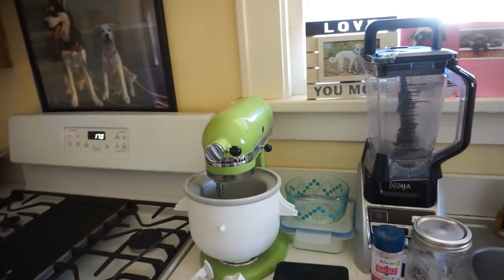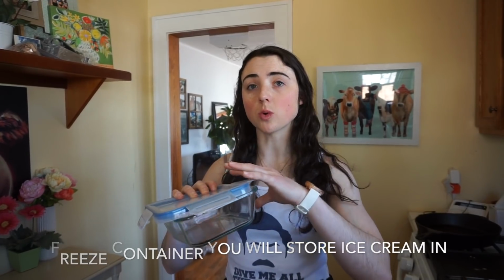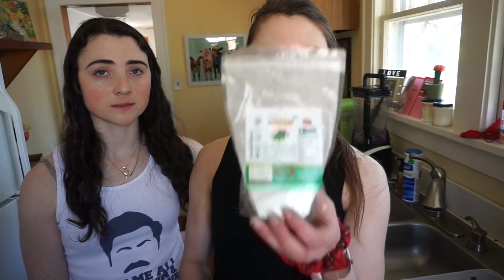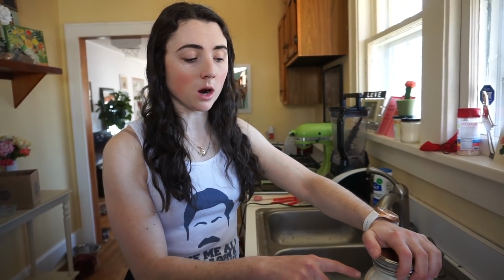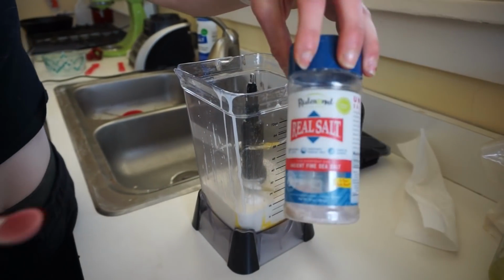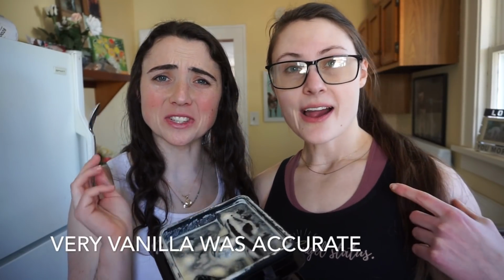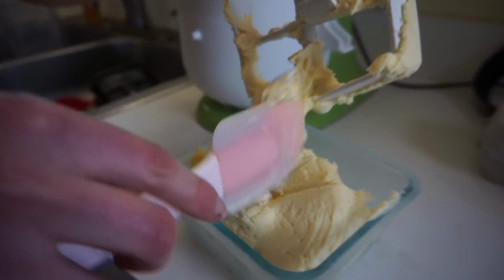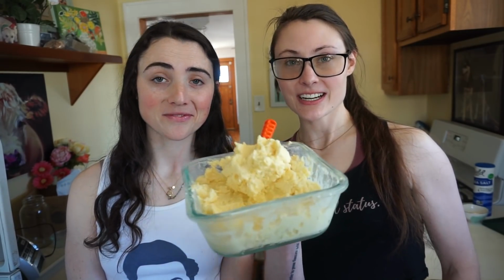KETO CARNIVORE DIET ICE CREAM RECIPE | Raw Ice Cream | REBEL CREAMERY REMAKE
Carnivore diet ice cream recipe! This creamy, raw ice cream recipe is perfect for the carnivore diet, and it only has 2 simple ingredients. This easy, homemade & sugar free ice cream recipe is comparable vanilla rebel creamery ice cream - as it is high fat and low carb, a perfect keto carnivore diet dessert, and easily fits within a carnivore diet meal plan.

The entire recipe is listed in the video, as well, with step-by-step instructions.

We will be sharing more & more carnivore diet recipes in anticipation for our upcoming cookbook with Dr. Paul Saladino.

☆ STRONG SISTAS SWAG

Sign up to receive:
- Weekly workout templates
- Carnivore nutrition tips & recipes
- Exclusive White Oak Pastures discounts
- What we’re up to & more

☆ ☆ WHITE OAK PASTURES code: “strongsistas” ☆ ☆

If you choose to support them, use our code "strongsistas" to let them know who sent you! THANK YOU in advance, it will really help us continue to share this information!

Passionate about regenerative agriculture, sustainability, the carnivore way of life, & sharing our health & fitness journey with others.